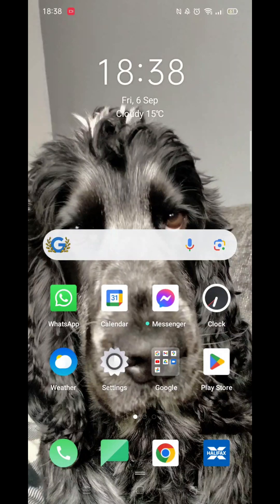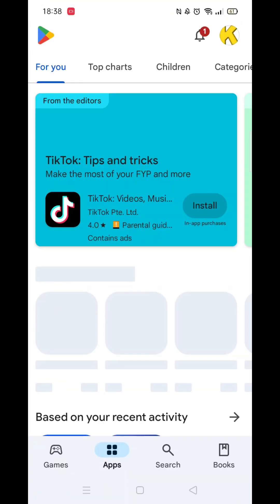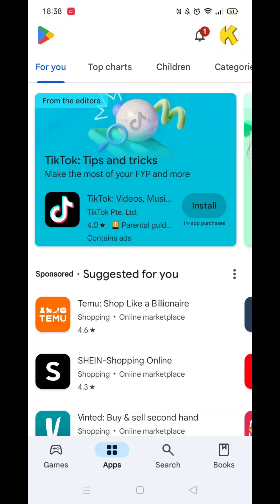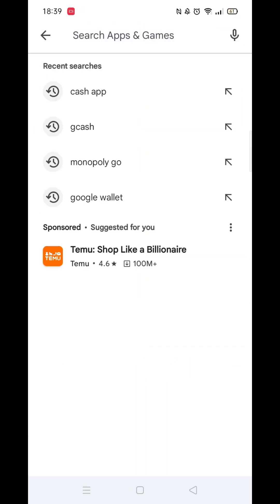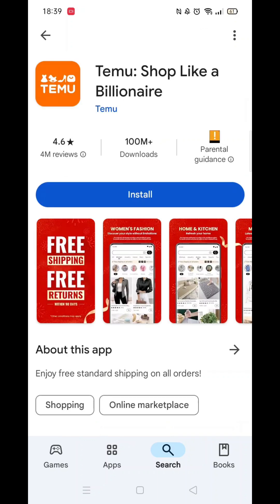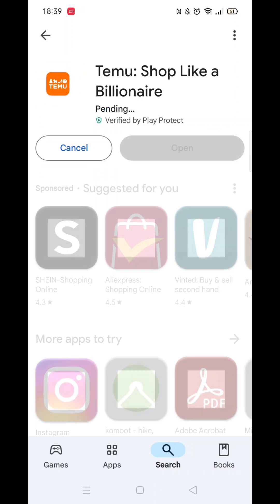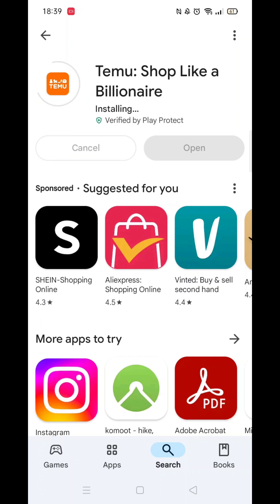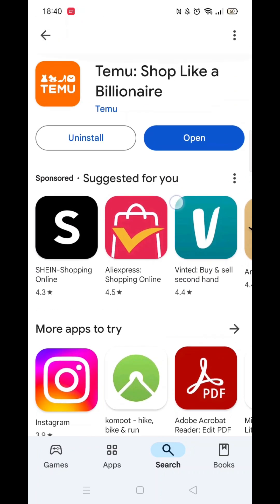How To Install Temu App On Android (Step By Step)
This video will show you how to install the Temu app on your Android device.